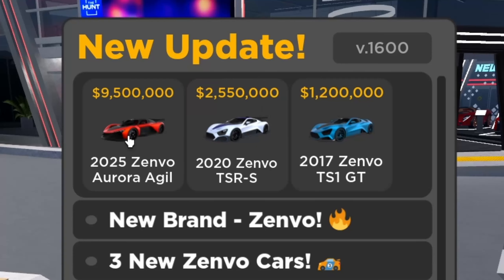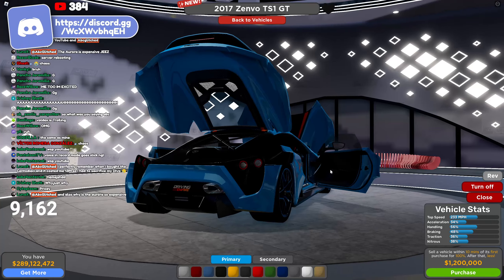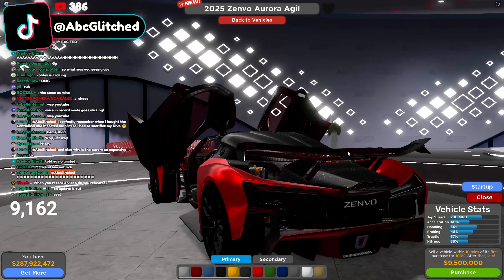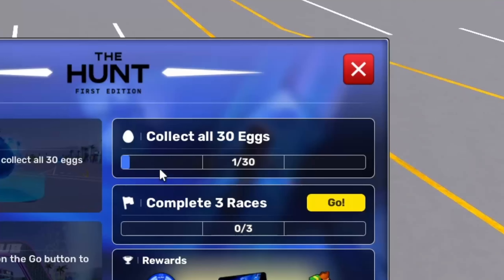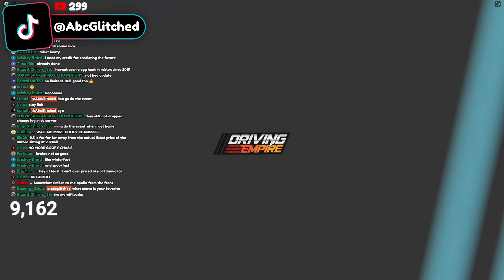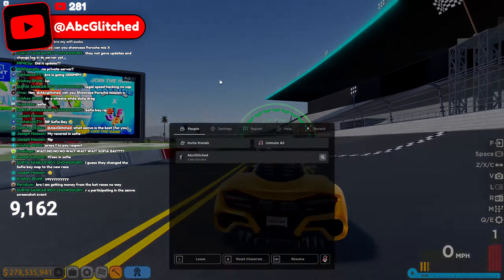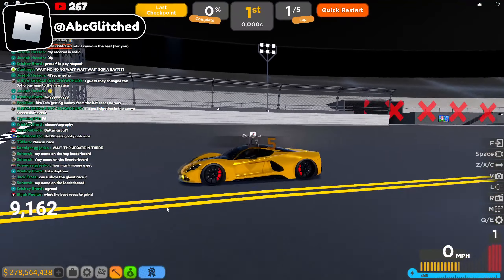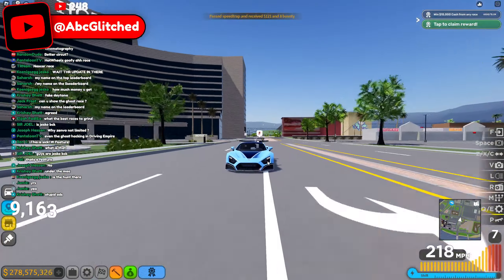THE HUNT EVENT & ZENVO LICENSES ARE NOW IN DRIVING EMPIRE! & BOTH ARE *AMAZING*